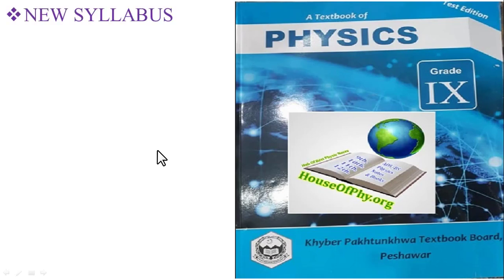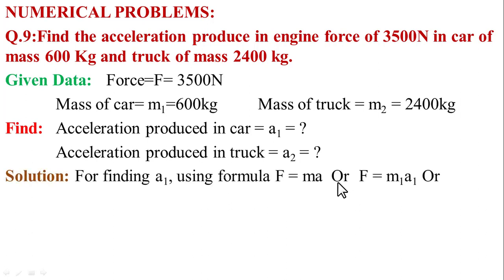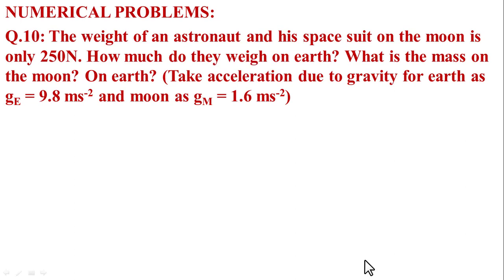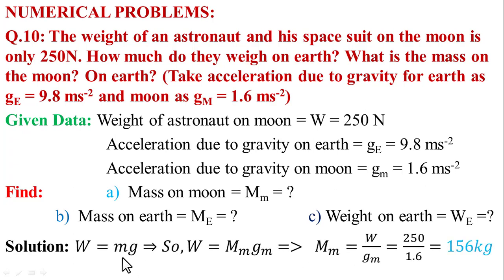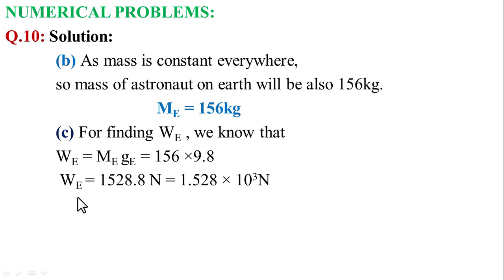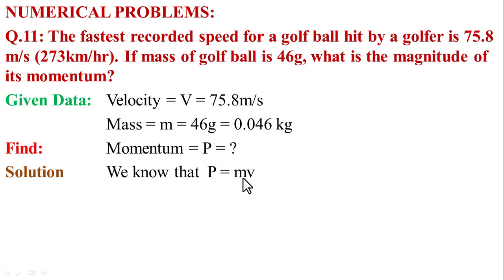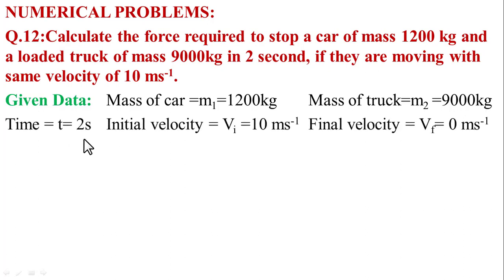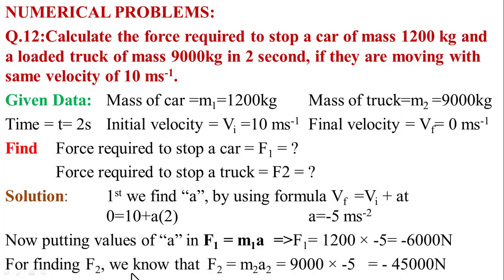KPK (SSC-I)Unit 3 Dynamics SLO (FBISE) Numerical Problems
In this Video I Am Gonna Tell You How you can understand and learn about dynamics now KPK (SSC-I)Unit 3 Dynamics SLO (FBISE) Numerical Problems

In this online lecture, Muhammad Azam Aslam KPK (SSC-I)Unit 3 Dynamics SLO (FBISE) Numerical Problems

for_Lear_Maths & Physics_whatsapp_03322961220